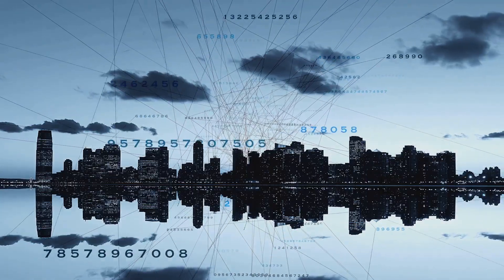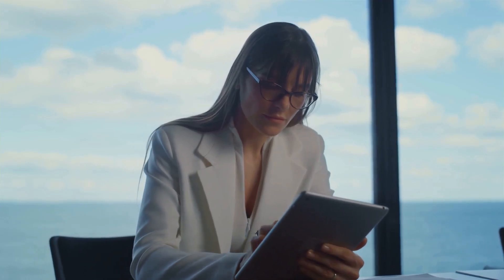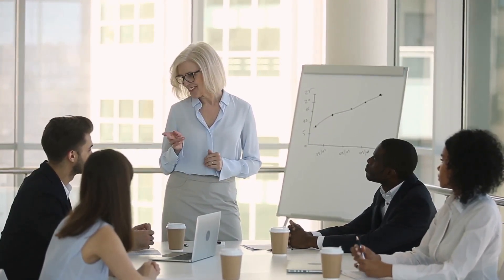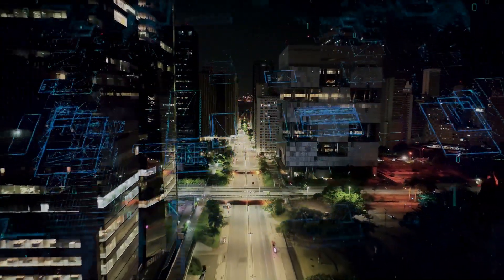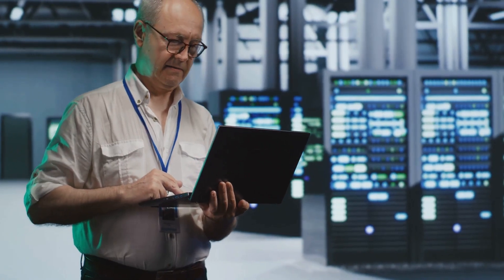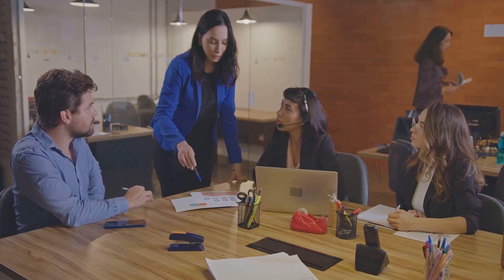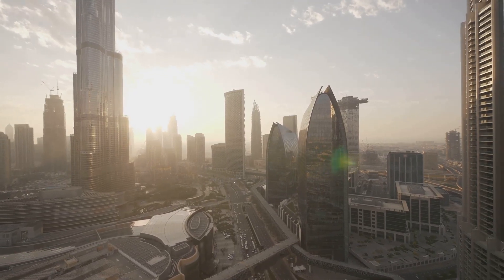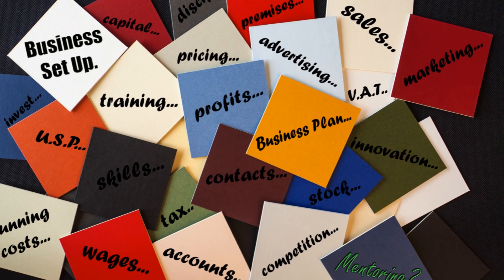What is the role of a Chief Information Officer CIO ? | Career Guide - Job Description - Skills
In this insightful video, we delve deep into the crucial role of a Chief Information Officer (CIO), outlining key responsibilities, essential skills, common challenges, and exciting opportunities in the realm of technology leadership. Whether you're aspiring to become a CIO or simply aiming to understand their pivotal role better, this guide has you covered. Watch till the end to gain valuable insights and expert advice.

🕰️ OUTLINE:

00:00:00 Introduction
00:00:25 The Role and Responsibilities
00:01:21 Required Skills and Experience
00:02:21 Challenges, Benefits, and Opportunities
00:04:16 The Wrap Up

(⌒‿⌒)        ＼(≧▽≦)／        ヽ(o＾▽＾o)ノ        ☆ ～(‘▽^人)